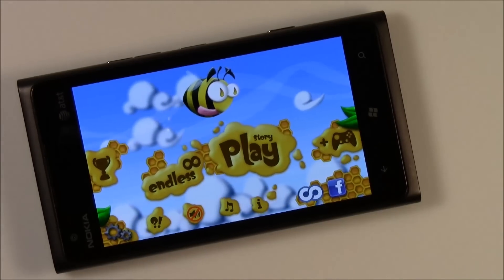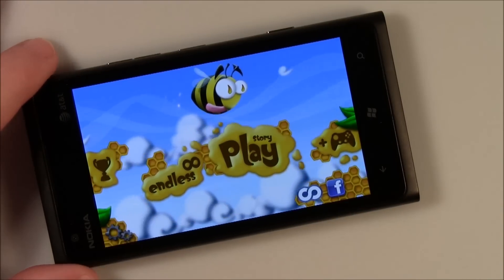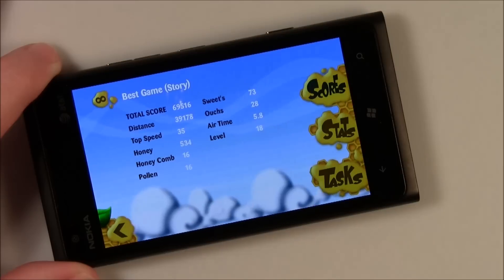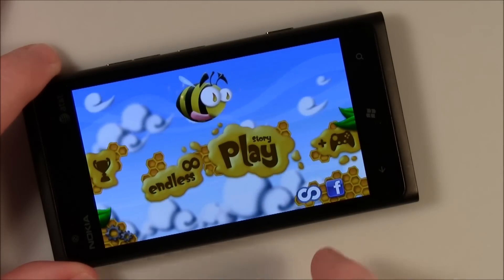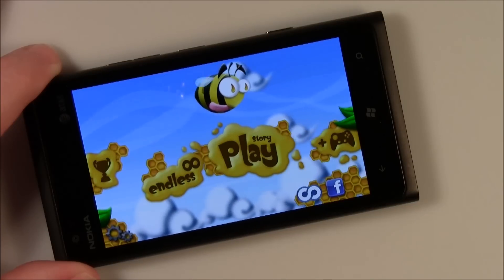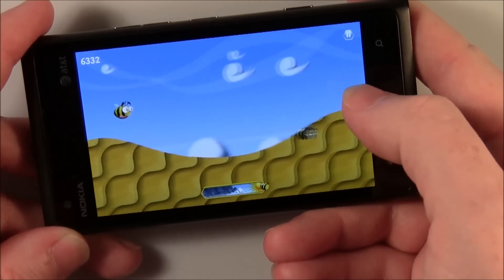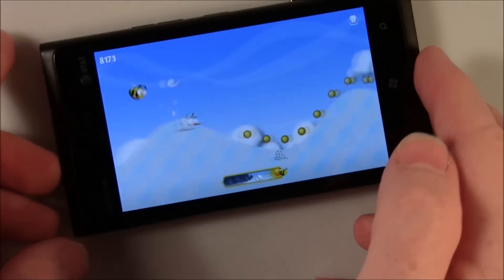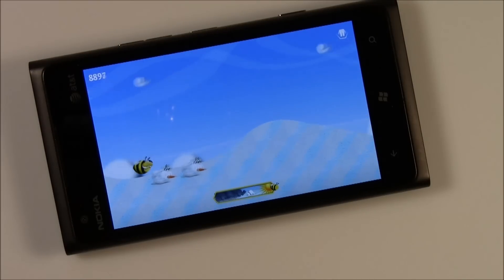Windows Phone Video Review: Tiny Bee